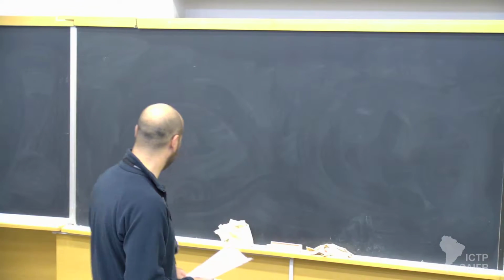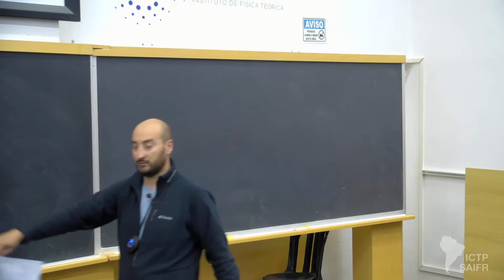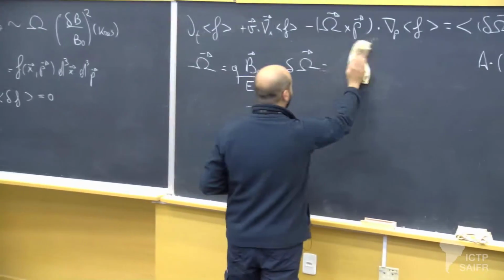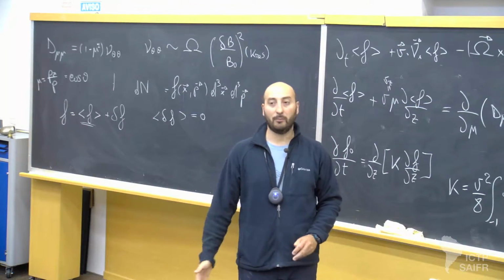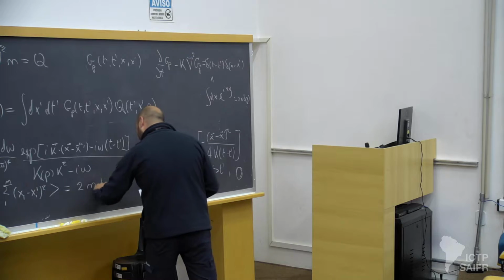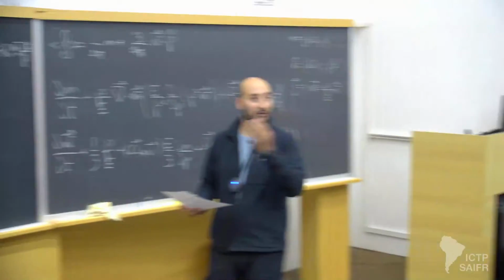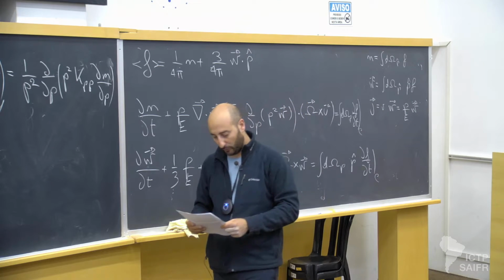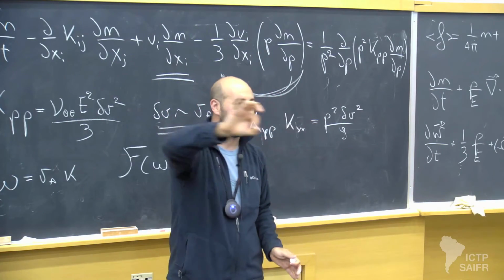High energy physics processes in astrophysics (2 of 5)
School on High Energy Astrophysics

Speakers:

- Pasquale D. Serpico (LAPTh, Annecy, France)